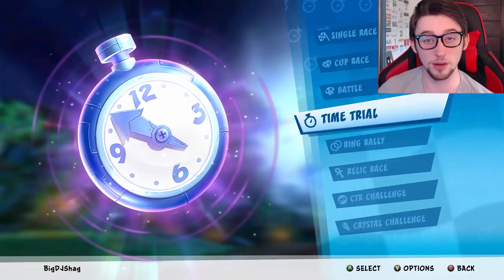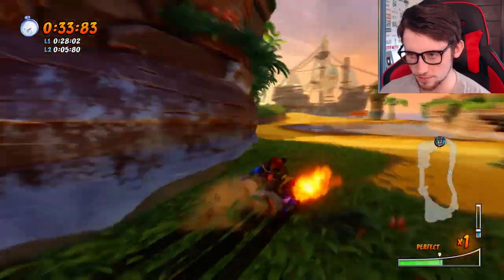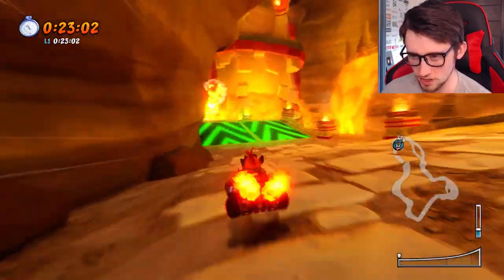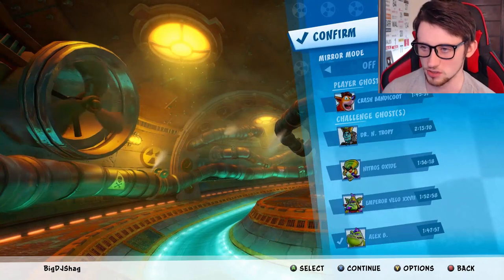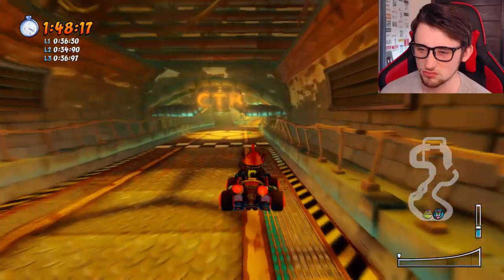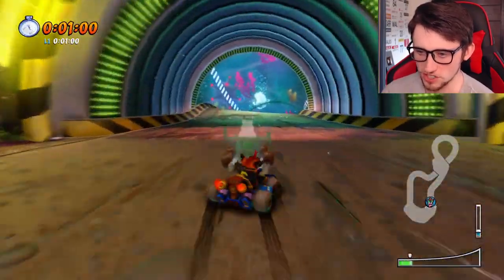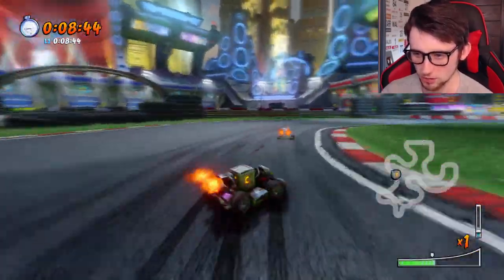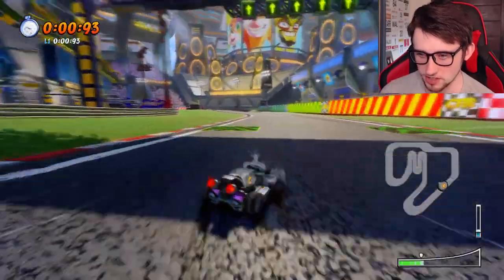Beating EVERY DEVELOPER TIME in Crash Team Racing Part 1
We return to Crash Team Racing Nitro Fueled for a new series where I'm going to be taking on all of the Beenox Developer Time Trials and attempting to beat them!

About Wolfy Playz: Hey my name's Cameron.
Welcome to the official Wolfy Playz YouTube channel!

On this channel, you’ll find a variety of gaming and funny content, including Plants vs Zombies, Pokemon, Minecraft, and more.

For instant updates, follow me on all social media accounts!